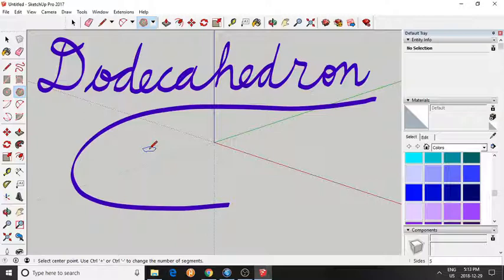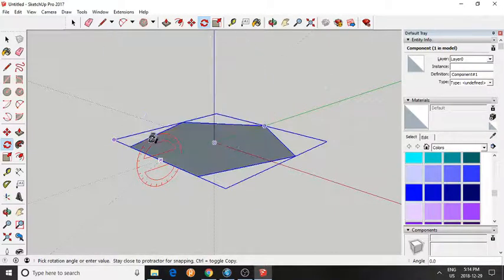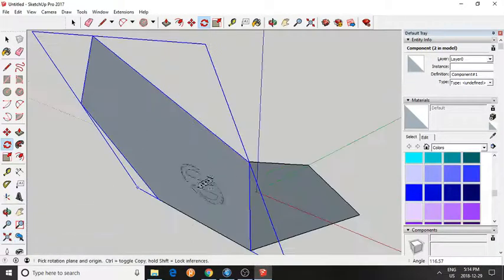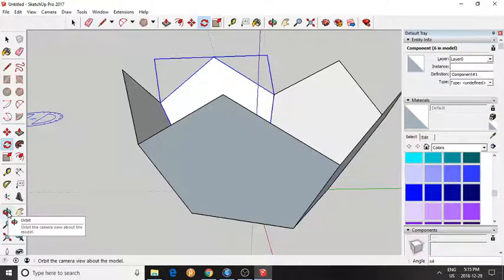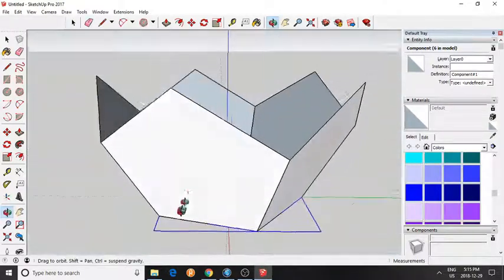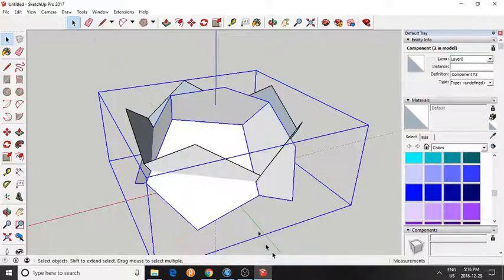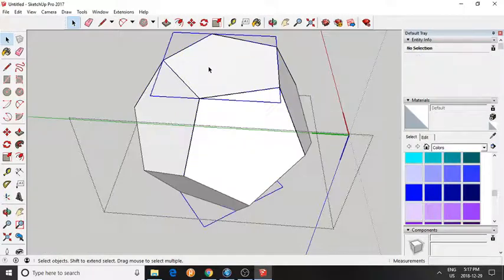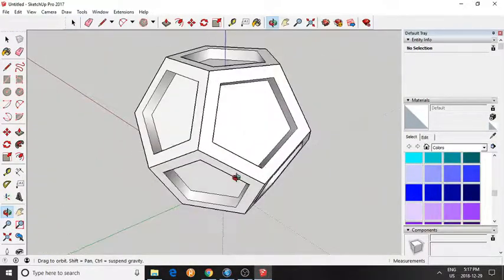Create a Dodecahedron in Sketchup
In this video, I tried to show how you can make a Dodecahedron in Sketchup.